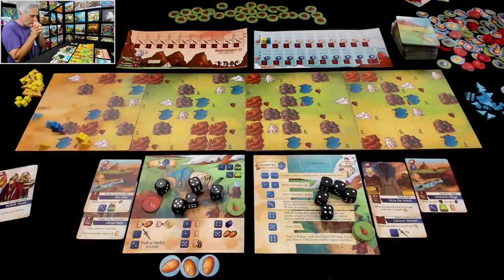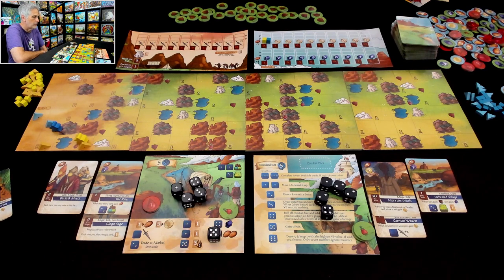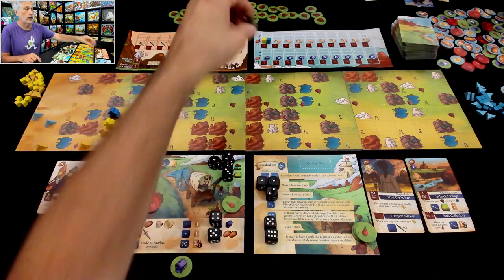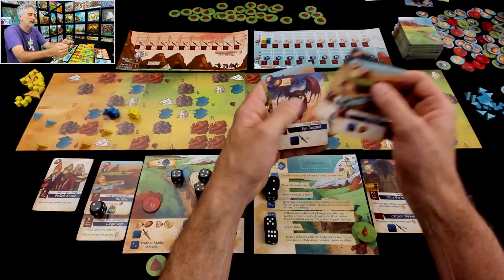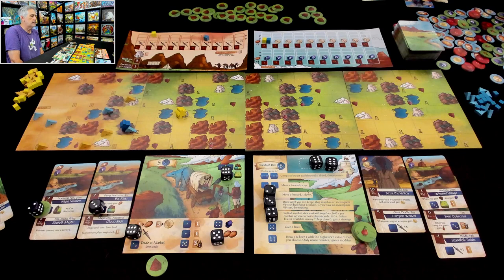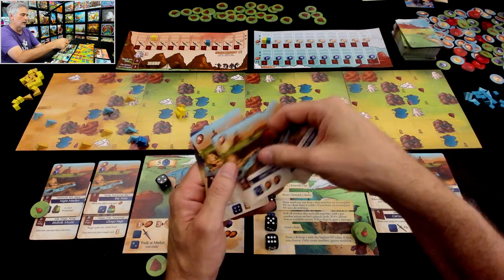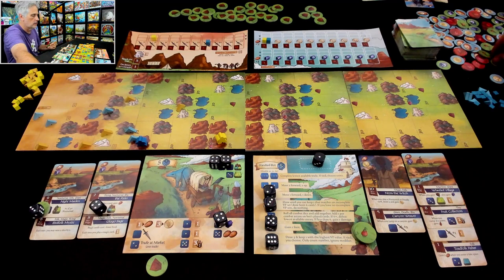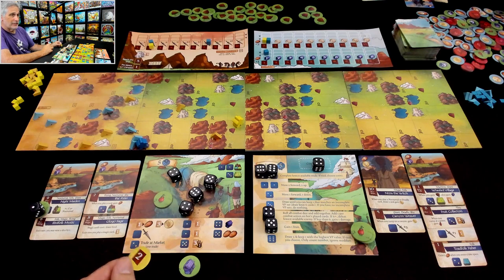Rahdo's Extended Gameplay►►► Creature Caravan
A video outlining gameplay for the boardgame Creature Caravan.